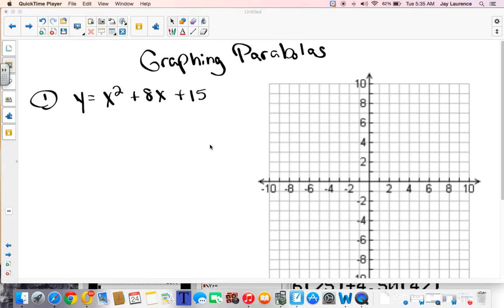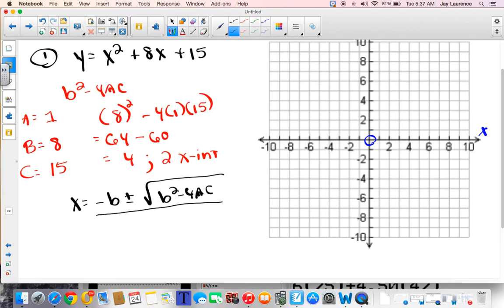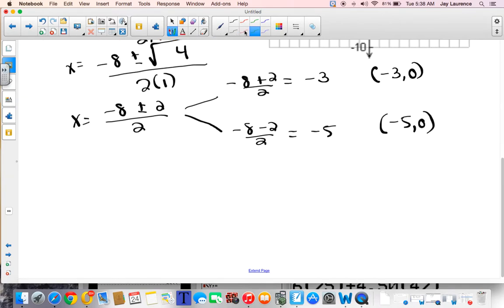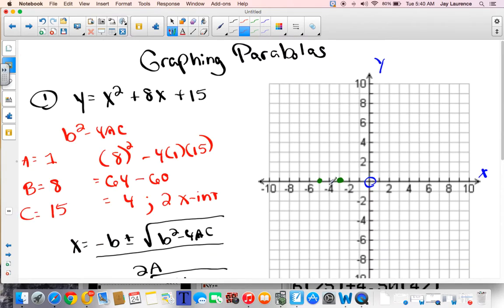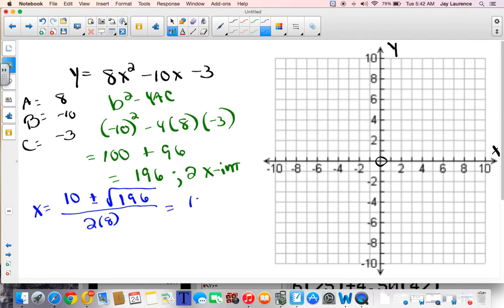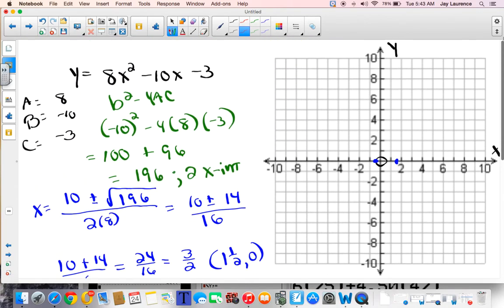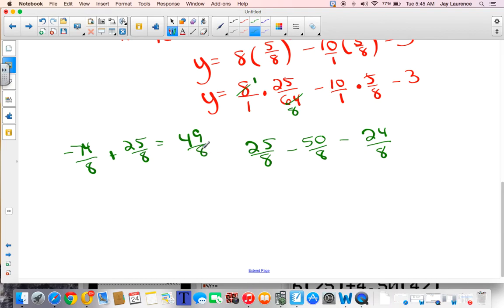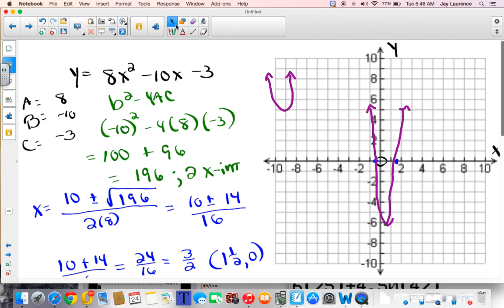Laurence Mar 24 ALG 278 Graphing Parabolas